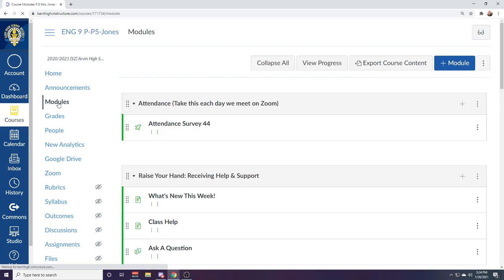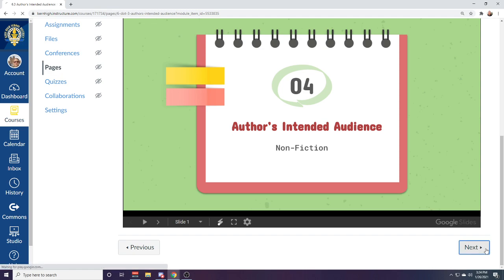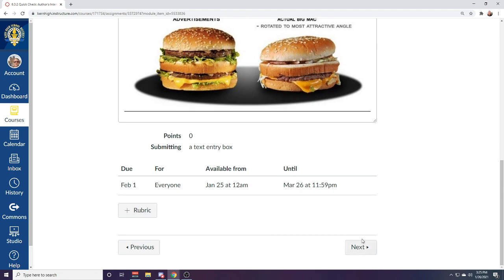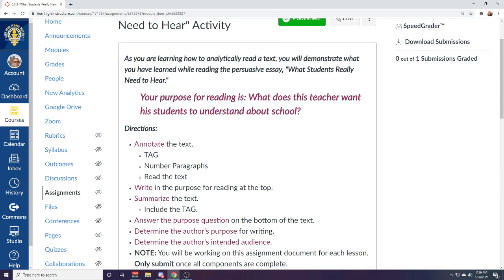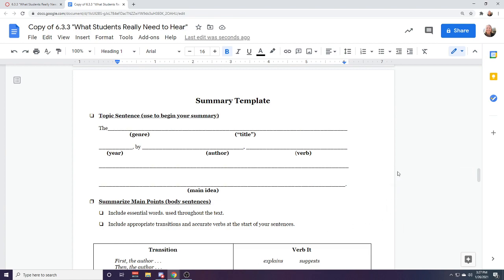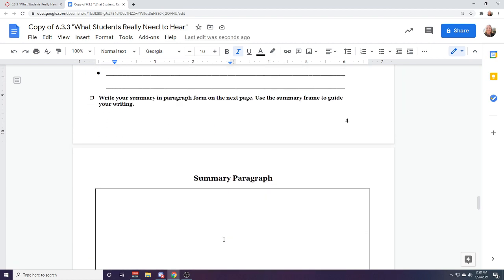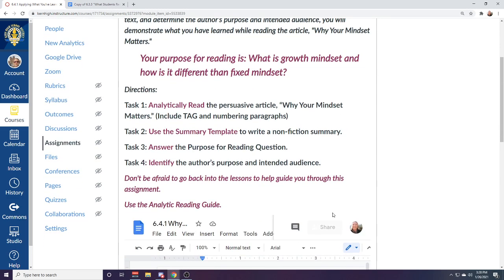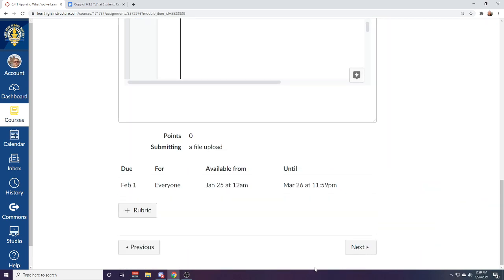Grade 9: Week 20 Overview